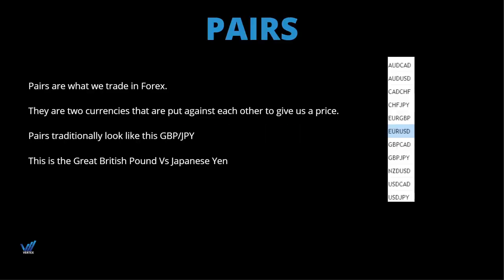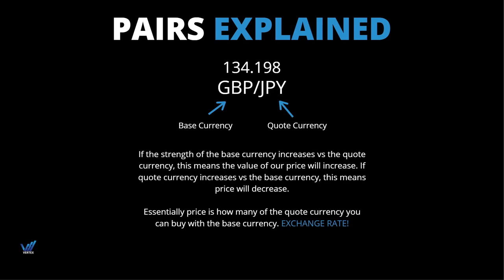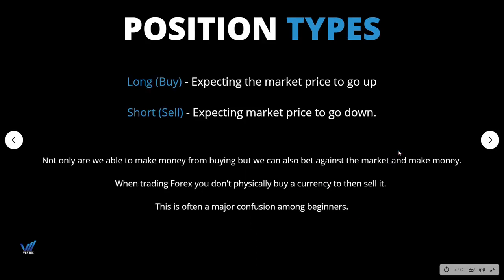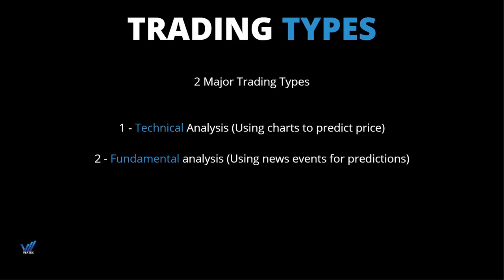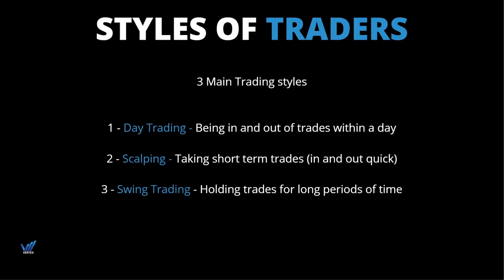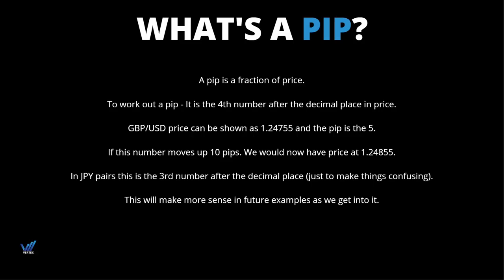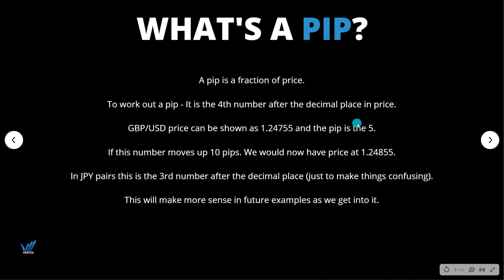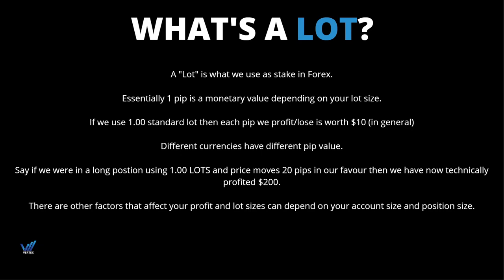Vertex 2 Basics Of Forex